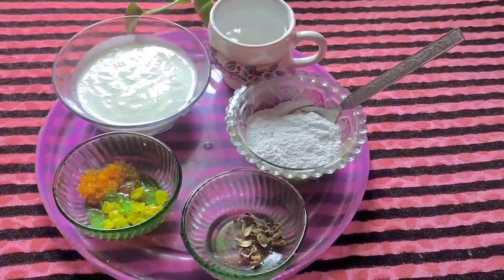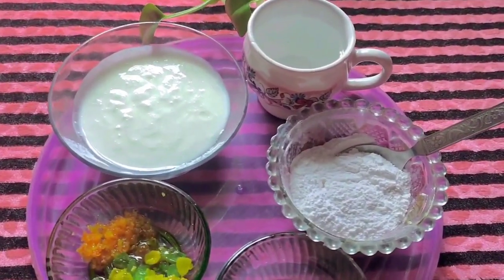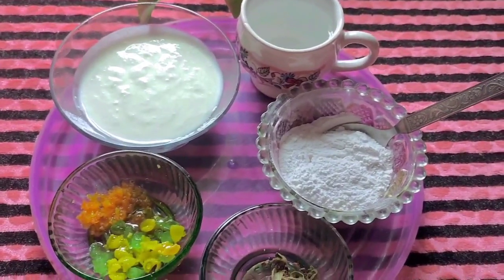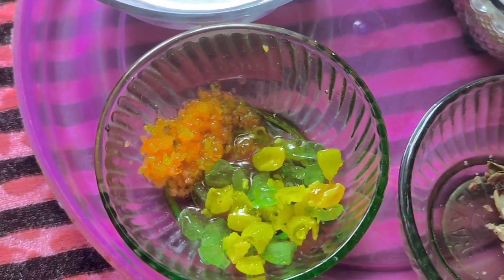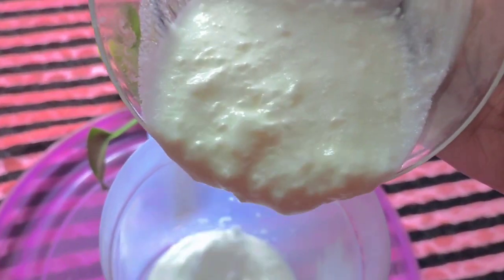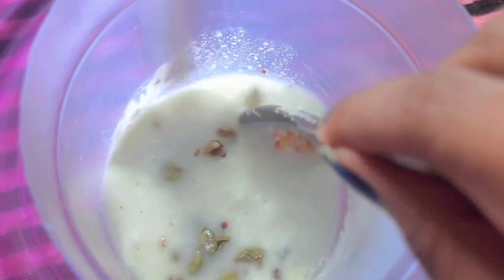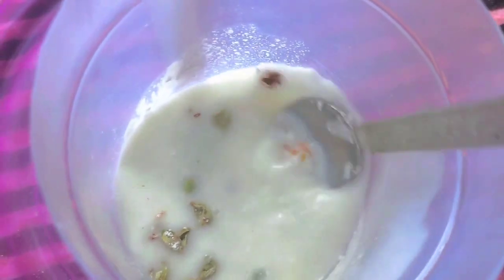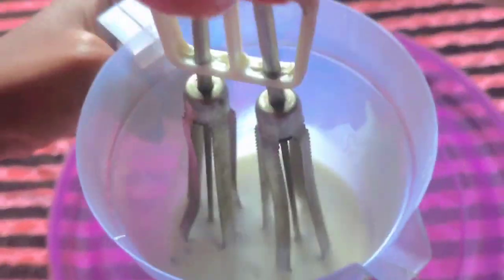Easy Lassi Recipe At Home😋😋|| Janti Jinti Twins Vlog